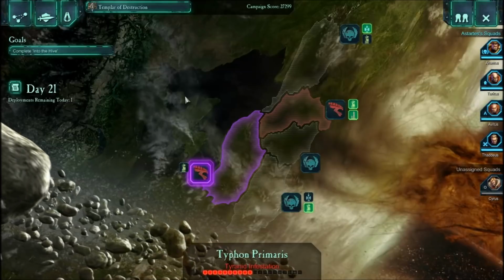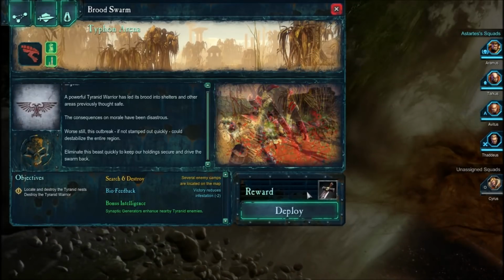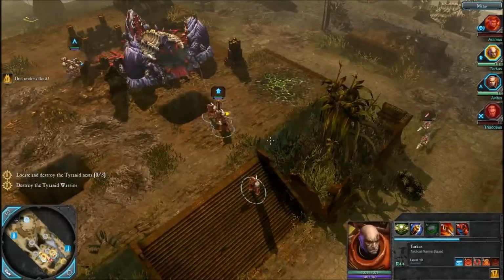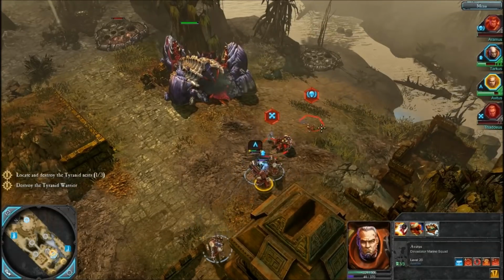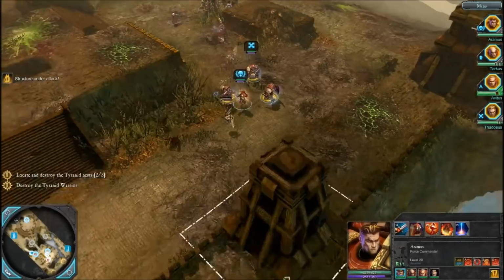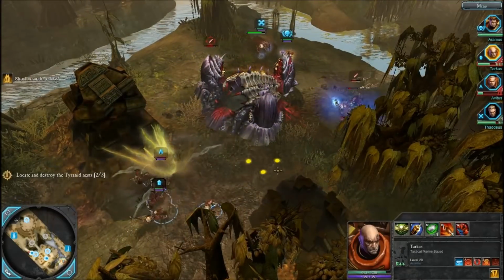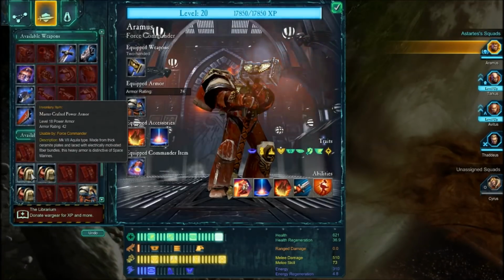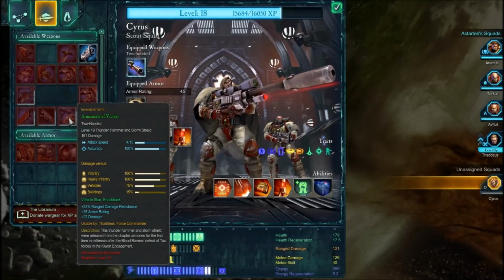Warhammer 40k: Dawn of War 2 - Pt.22 "Squishy Terminators" [Dawn of War 2 Gameplay]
Very excited to give Dawn of War 2 another chance on the channel. As you guys are probably well aware, I'm obsessed with Warhammer 40k and Dawn of War 2 is one of, if not my favorite, games in the franchise (shoutout to Dark Crusade and Space Marine).

Music